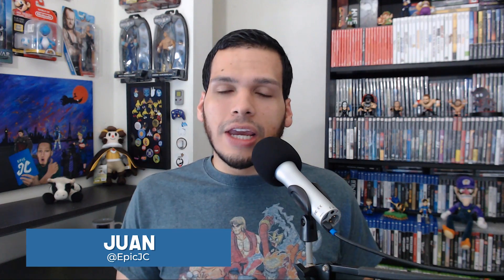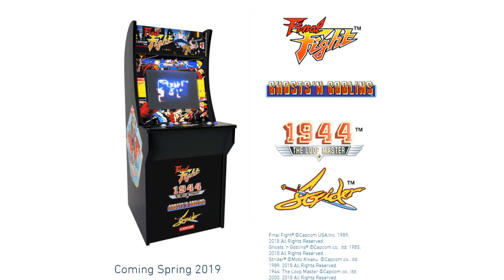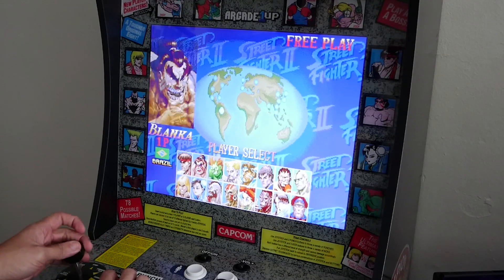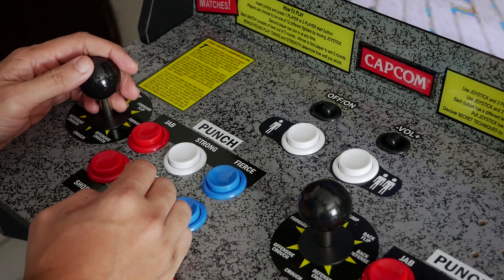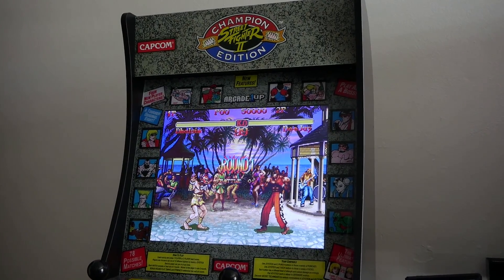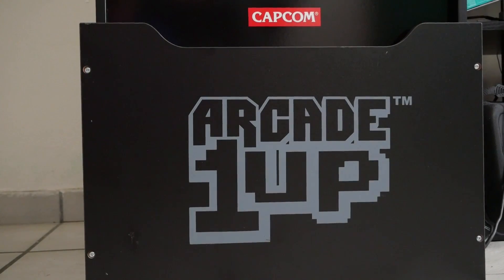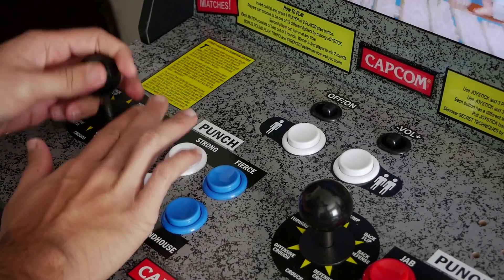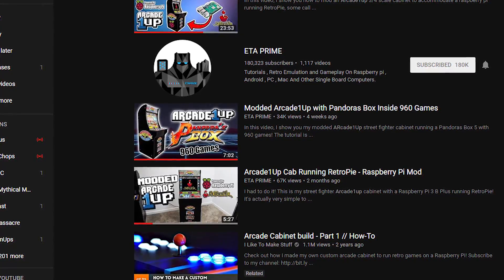🕹️ IS ARCADE1UP WORTH IT? Street Fighter II Arcade1UP REVIEW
The Arcade1UP Machines were revealed earlier in the year and received a mixed response. Now that they are available between $200 - $300, are the Arcade1UP Machines worth buying? In this video I review the Street Fighter II Arcade1UP Cabinet, and go over what I liked and disliked about the Arcade1UP.

Is the Arcade1UP Worth it? It all depends on what you want out of a home arcade experience. Enjoy my Arcade1UP Review!